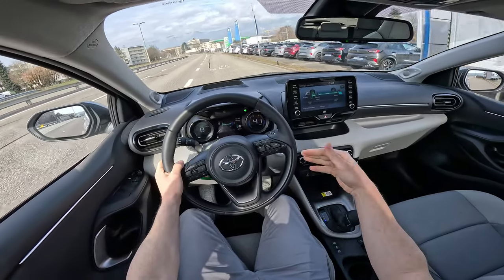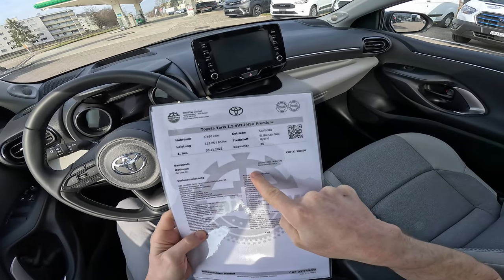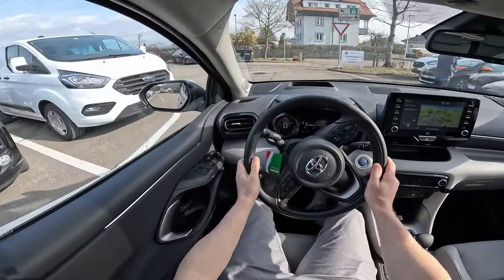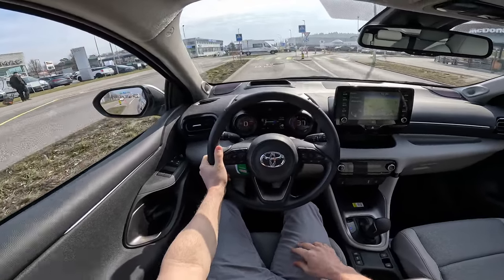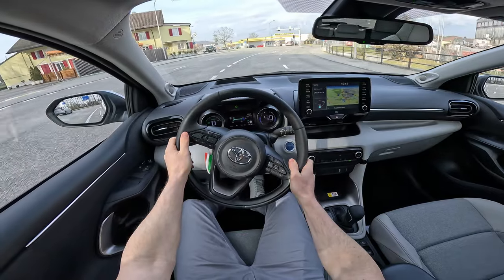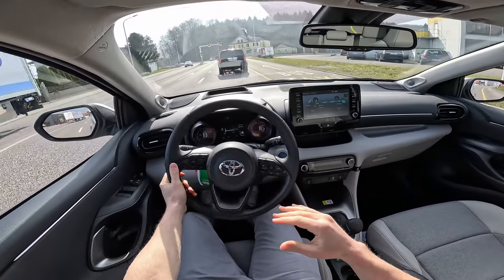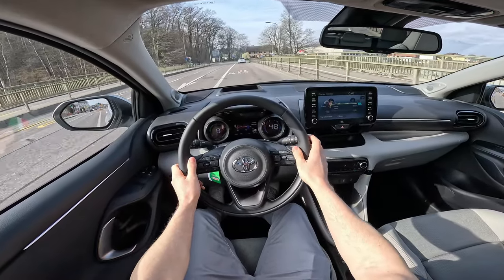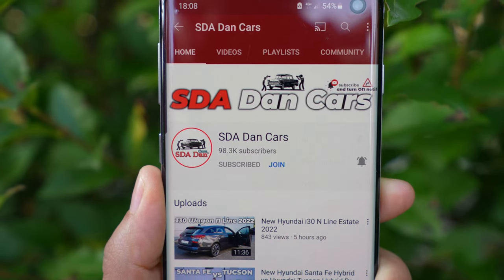Toyota Yaris Hybrid Test Drive POV 2022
Toyota Yaris Hybrid
Version "Premium"
Price: 35.400 $
1490 cm3 | 3 Cyl.Inline
116 HP | 120 Nm
FWD
1-speed Auto CVT
Consumption: 4.3 L/100 Km
Range: 947 Km
Fuel Tank Capacity: 36 L
CO2 emissions: 98 g/Km
Top Speed: 175 Km/h
Acceleration 0 to 100 km/h: 10.5 s
Wheelbase: 256.0 cm
Length: 394.0 cm
Width: 174.5 cm
Height: 147.0 cm
Turning circle: 9.6 m
Front Suspension: Independent McPherson. Coil Springs. Anti-roll bar.
Rear Suspension: Semi-independent. Coil Springs. Anti-roll bar.

The new 1.5 liter petrol engine and an improved 4th generation hybrid system create a unique combination of powerful performance and impressive economy in the Yaris.

In its modern, stylish interior, the new Yaris combines high-quality surfaces with ambient lighting* - for a rich sensory experience that makes driving a pleasure.

Every millimeter has been thought through in the new Yaris. Its broad, distinctive stance is unmistakable – and helps bring its agility and dynamics to the road in a reassuringly safe manner.